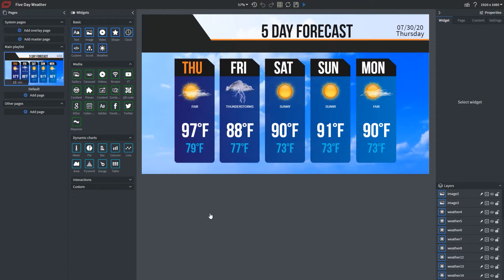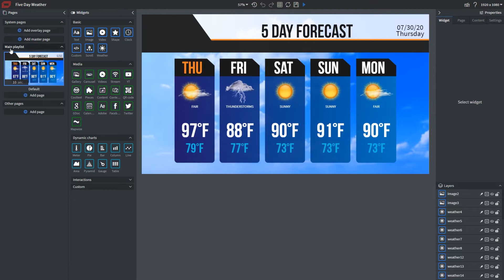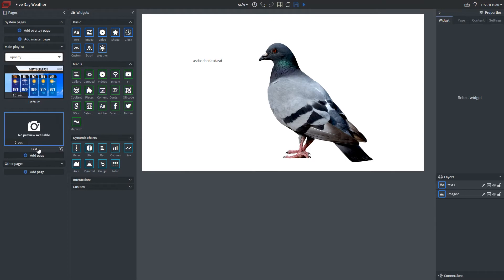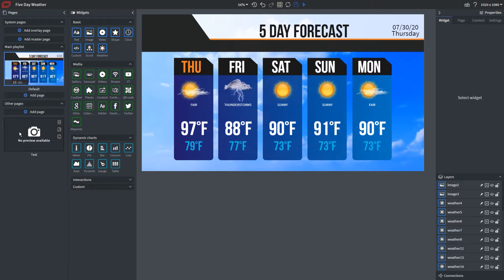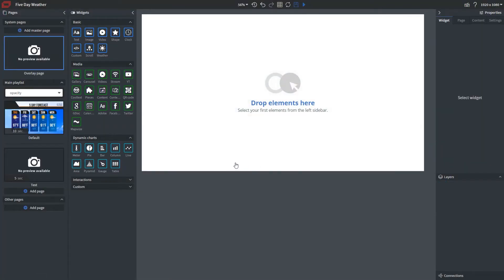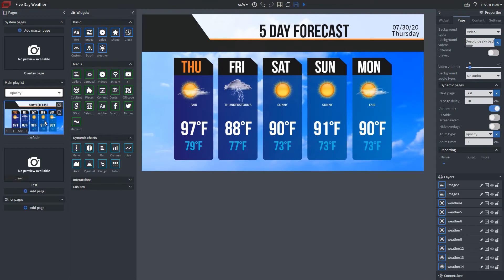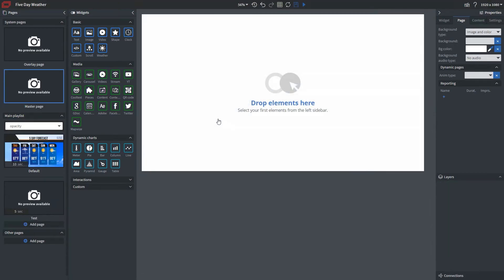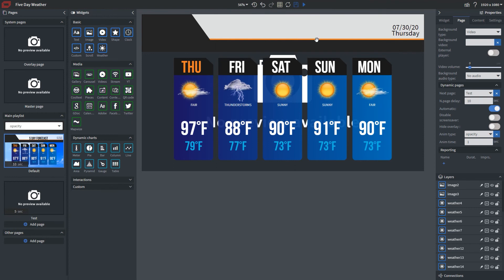Wallboard Tutorial: Adding New Pages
Learn how to add more pages in Wallboard.